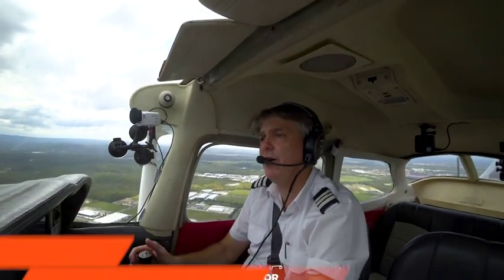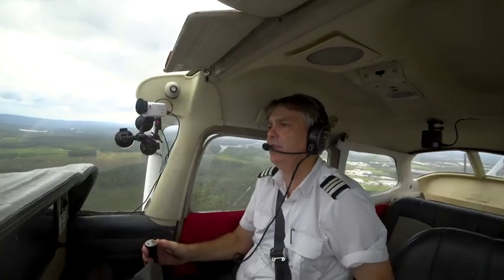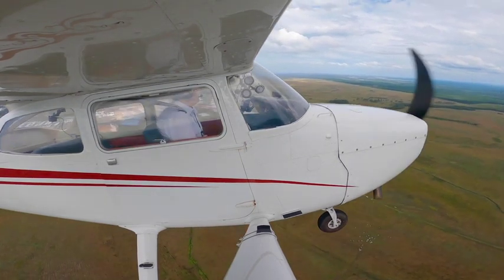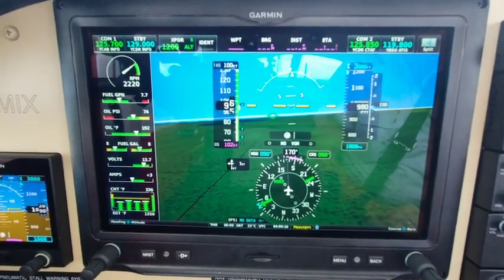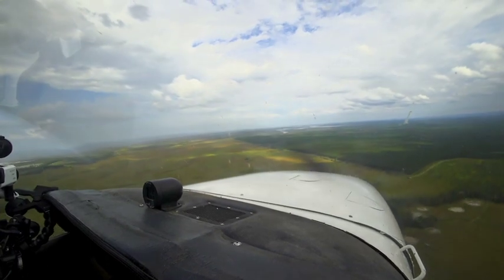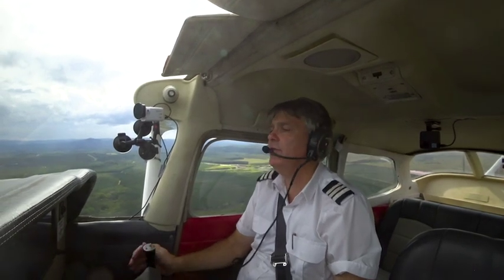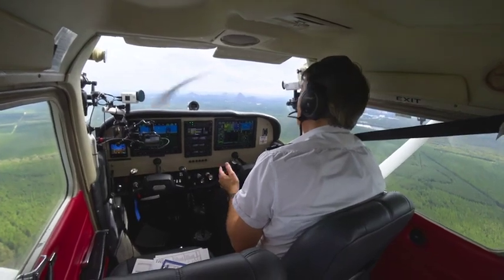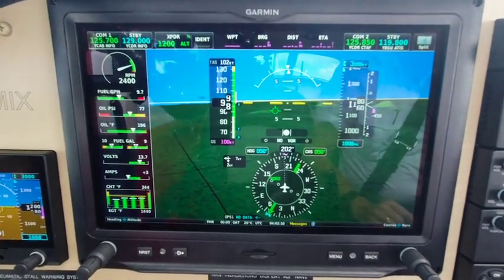RPL/PPL Lesson 1 Inflight video: Operation and Effects of Controls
A total of 24 new RPL/PPL video lessons have just been uploaded to our flight training platform The first pre-flight and inflight lessons have been made FREE for student pilots to view. The rest can be viewed by subscription.
In this lesson you will learn in detail all about the aircraft and systems and the effect the control surfaces have on the aircraft.